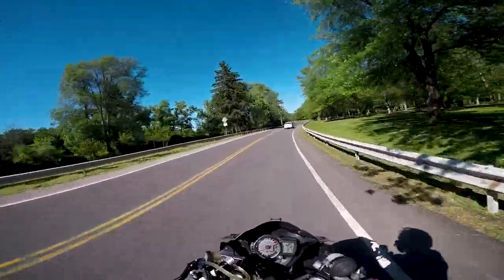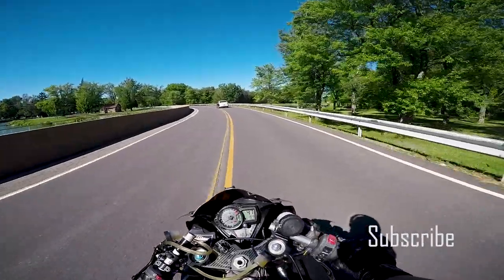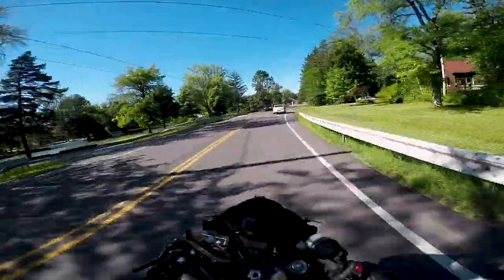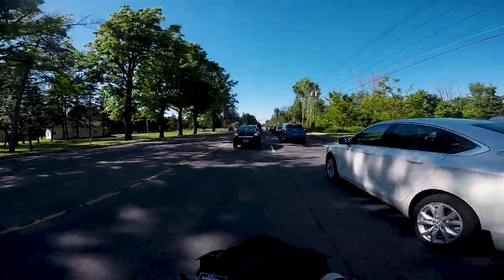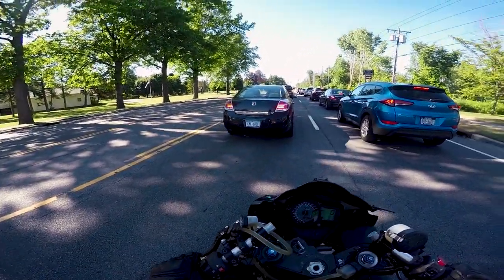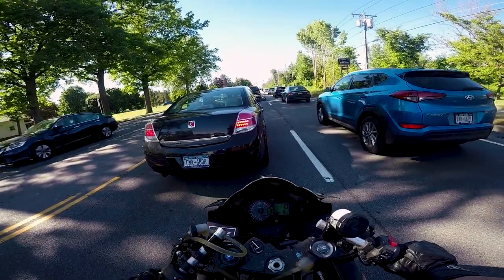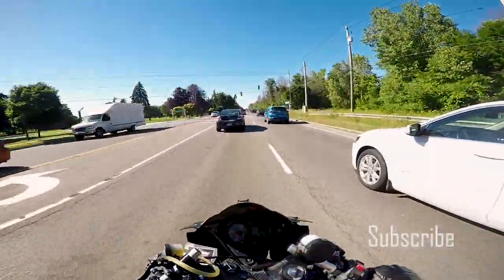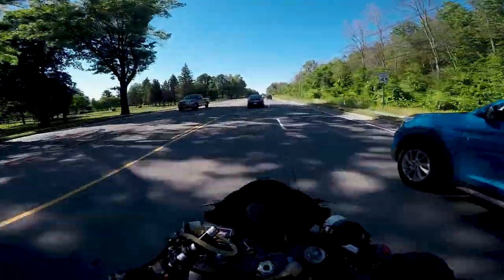I want a racecar.